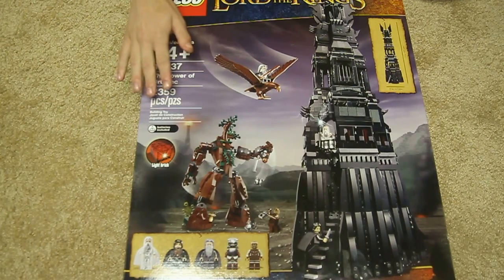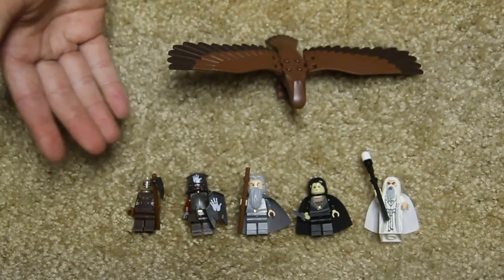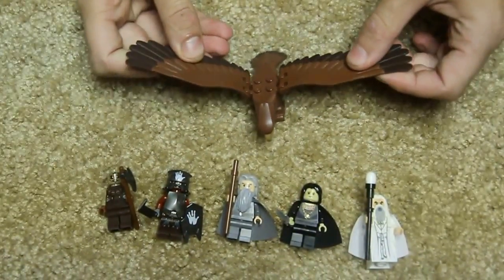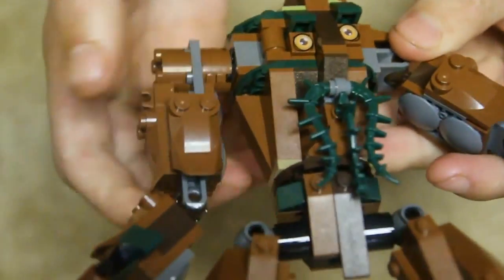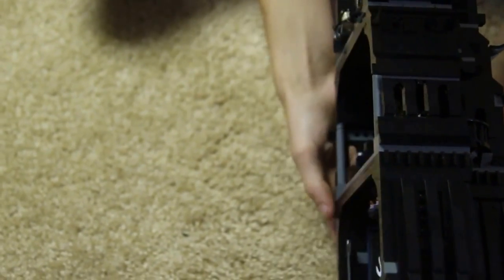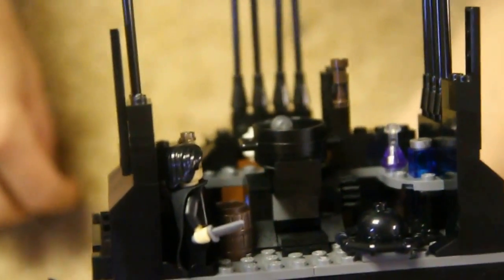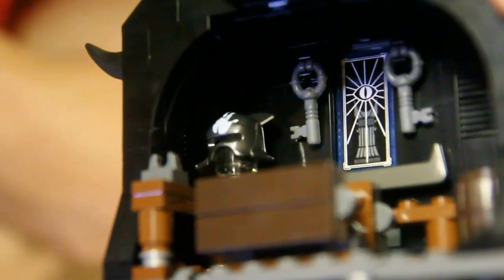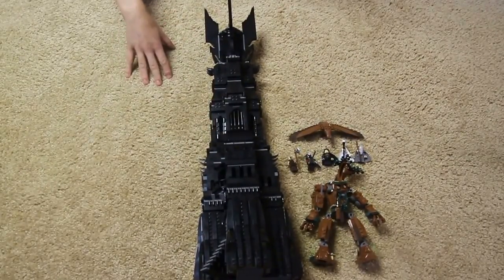Lego Lord of the Rings Review: Tower of Orthanc (IN DEPTH)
The most anticipated set of the summer! Saruman's TOWER OF ORTHANC! At a whopping 28 inches tall, $200 price tag, is it worth the money? Find out here.